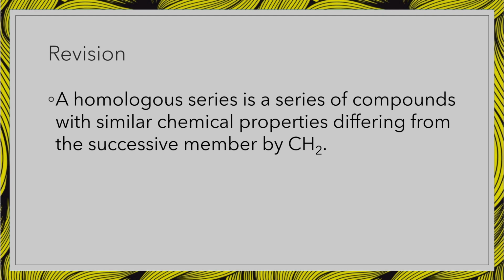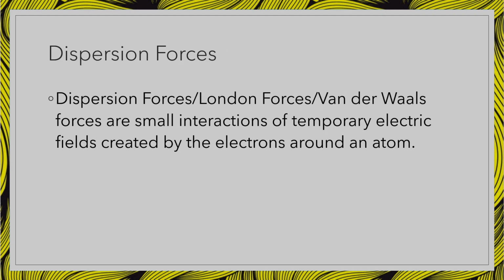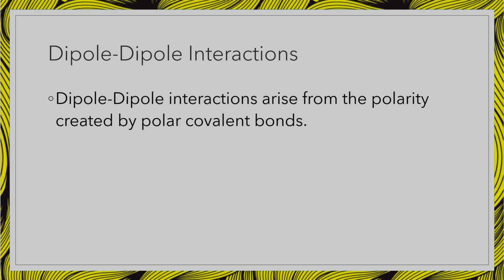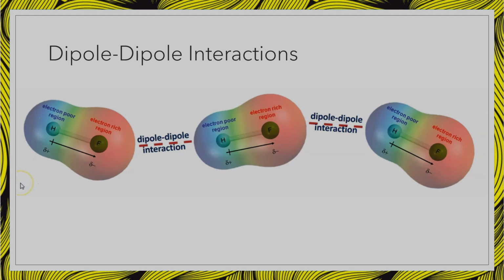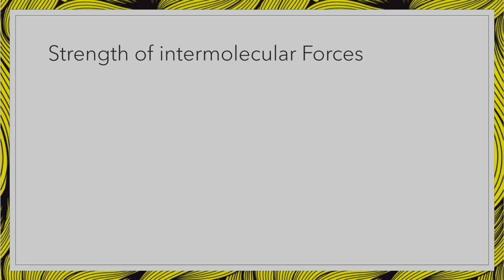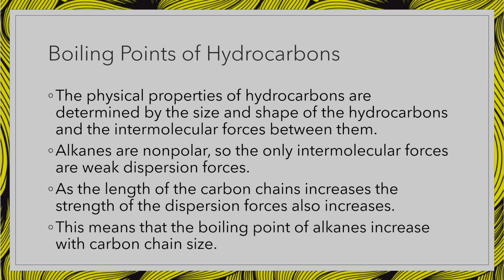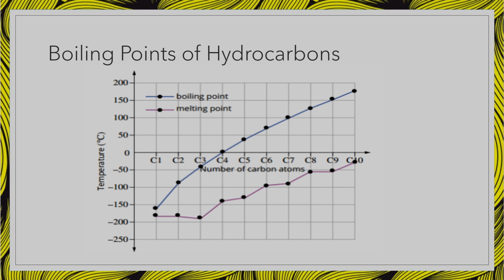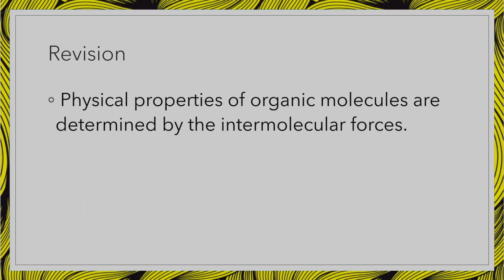Chemistry - Module 7 - Lesson 6 - Homologous Series 2